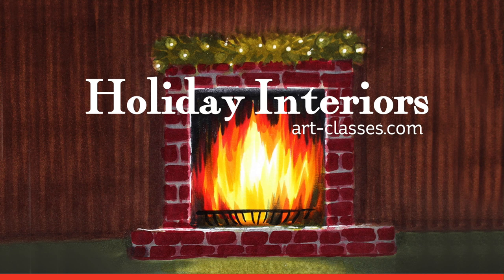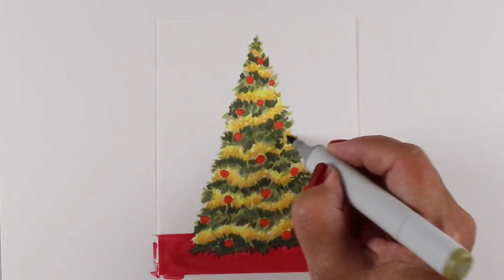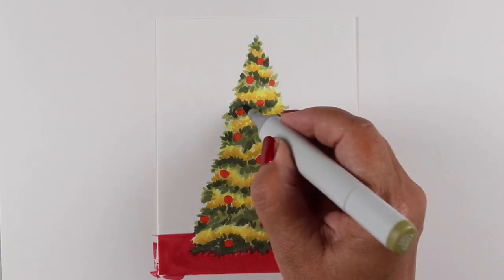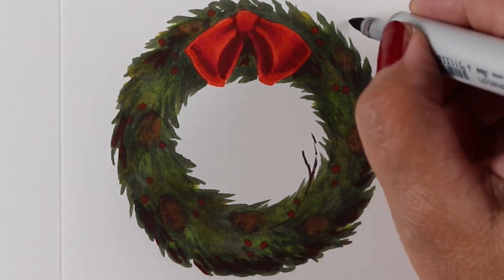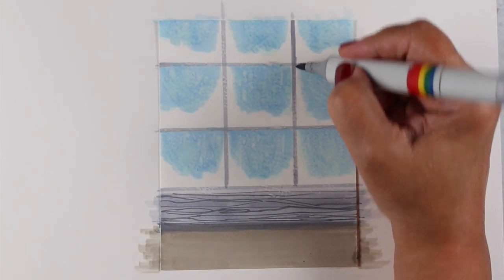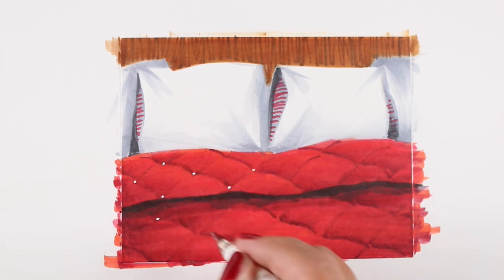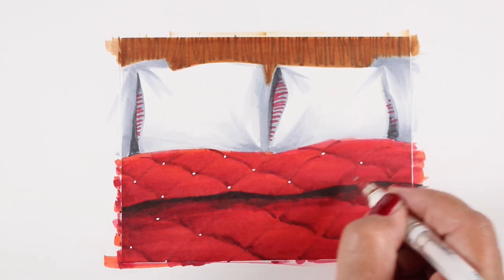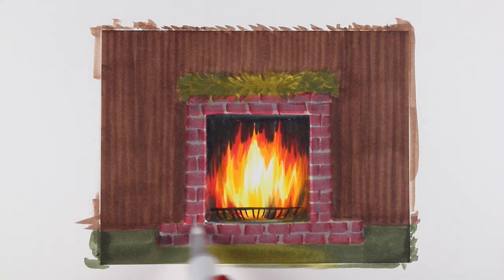Art-Classes.com: Mini Copic Holiday Interiors Class